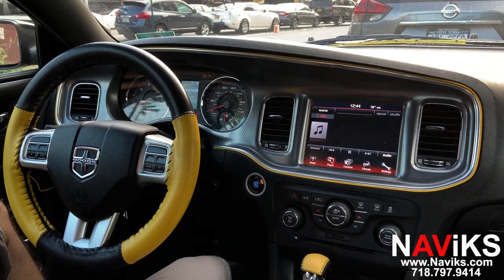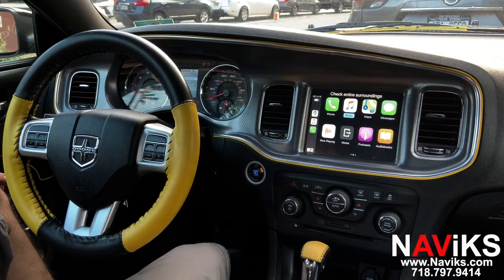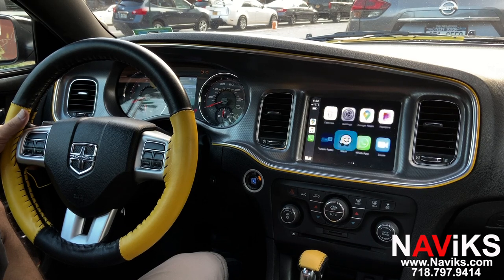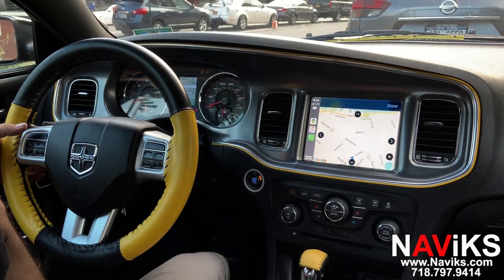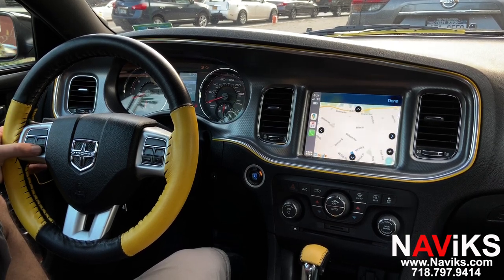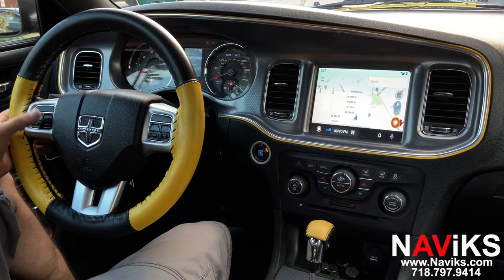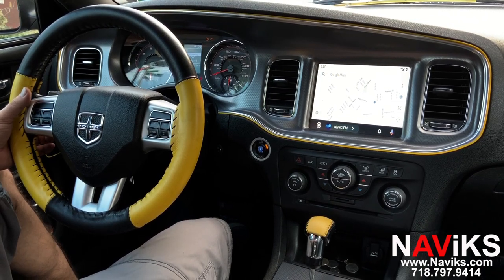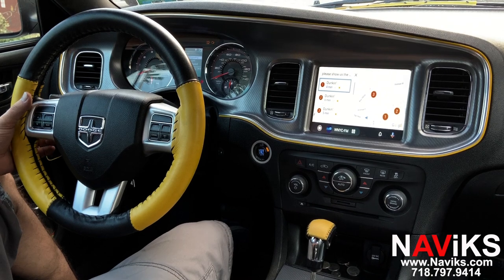Fits 2011 - 2014 Dodge Charger Apple CarPlay + Android Auto (Wired & Wireless) + USB Media Player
Controls are done via steering wheels buttons.

Question?